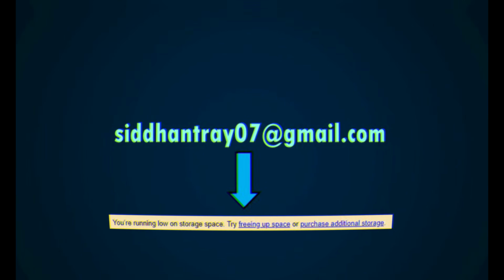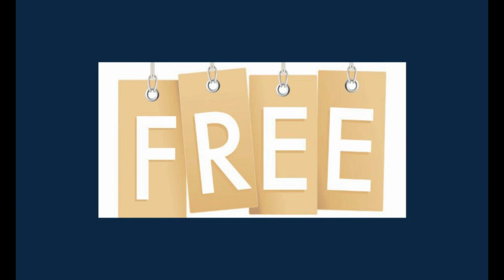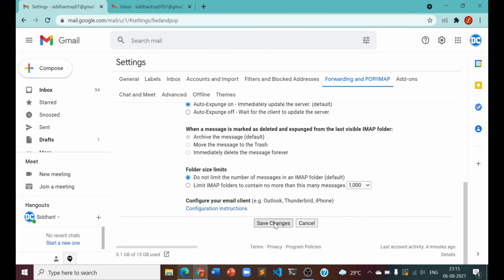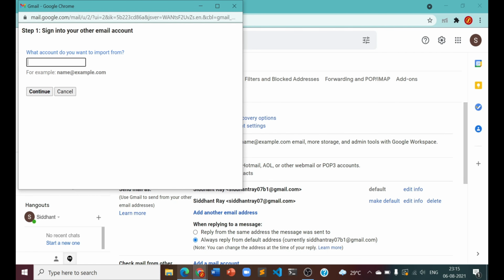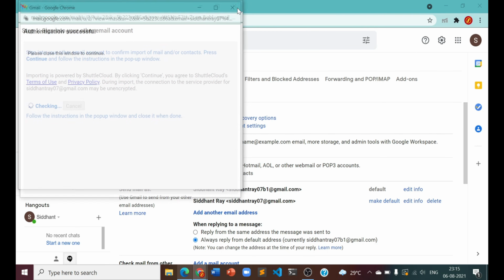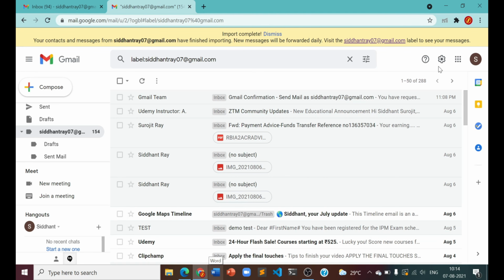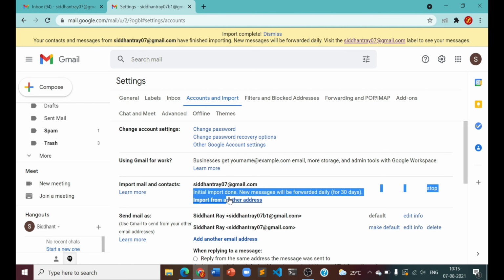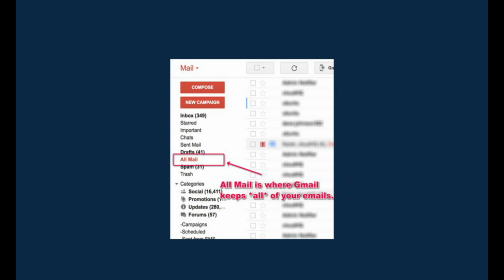GMAIL 15 GB STORAGE FULL? GET UNLIMITED STORAGE *FREE* ON YOUR GMAIL ID! | SIDDHANT'S CODING WORLD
Hi everyone, this is Siddhant Ray here. I am a Grade IX student from Mumbai in India. I study in Jamnabai Narsee International School. Like many other kids of my generation, I am also an AI, ML and Coding enthusiast.

I have done many certification courses on AI, IOT, robotics and web designing from SP Robotics, Bolt IOT and Udemy. I got into the world of coding, robotics, AI, ML, IOT and web designing when I was in Grade VI. Since then, I have been pursuing these areas along with my studies. I love to explore and experiment in these areas. I have completed several small projects on these subjects in the last 3 years. As a 13-year-old, I aspire to make a professional future in one or more of these areas.

In this video, I shall speak about a very common issue we all are faced with while using a Gmail account. Google offers us 15GB free storage on the Google platform per Google id. As soon as you are nearing the 15GB limit, you start receiving messages to free up space or buy additional space from Google. Now, do you really need to do that? Absolutely not. You can have more than 15GB space in your Gmail id absolutely free from Google officially. No tricks, no hacks! Just a few simple steps to be followed. This video explains these steps.